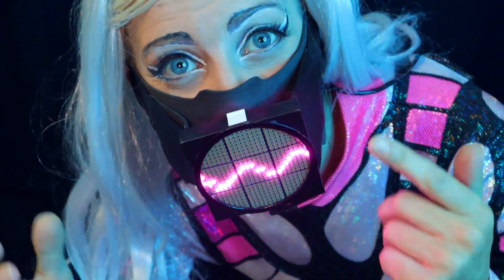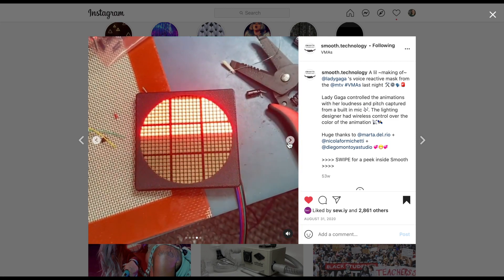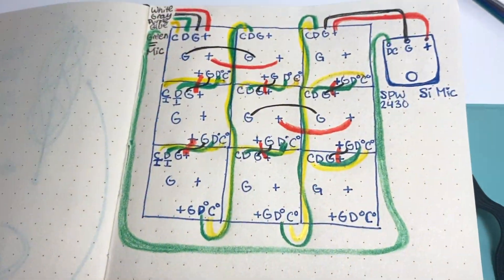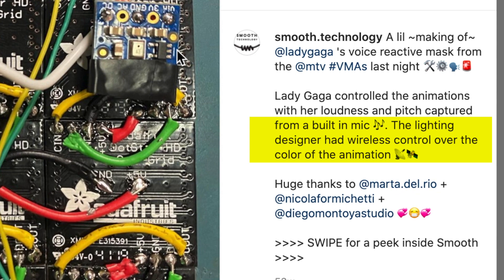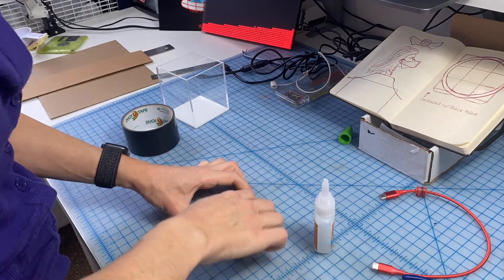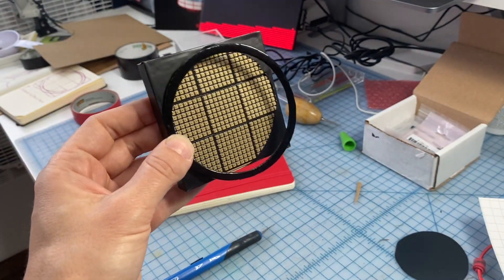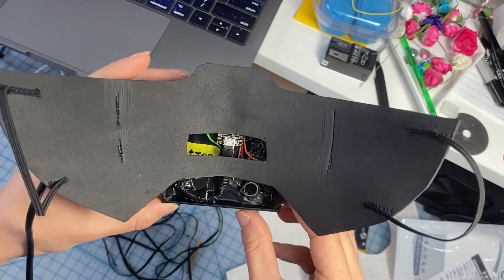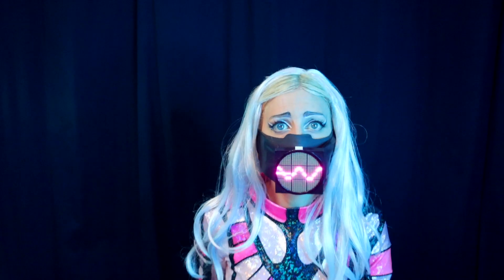Lady Gaga Cosplay: Making The LED Matrix Mask from the VMAs' Chromatica Medley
How to make Lady Gaga's sound-reactive LED Matrix Mask from the 2020 VMAs. In this build, I uncover the actual materials used in Gaga's mask and tweak the design to be a simpler version that’s more appropriate for cosplay.

To complete the costume, I also made Gaga’s bodysuit, Wig and Accessories, and a coordinating "Brain Piano" costume. :)

More Videos in this "Lady Gaga VMAs Cosplay" Series -
Making the Spandex Bodysuit: Coming Soon
Wig and Accessories: Coming Soon
Making the Brain Piano Costume: Coming Soon

Chapters -
0:00 Introduction
0:27 Overview of the LED Matrix Mask Project
0:51 Tech Used In Lady Gaga's Mask
1:17 Building and Soldering the LED Matrix of Matrices
2:10 Microcontroller Connection and Configuring the LED Display
2:30 Coding the Sine Wave Animation
3:00 Connecting the Microphone and Making the Sine Wave React to Sound
3:50 Creating the Box Around the Display
4:22 Making the Circular Window
4:45 Adding the Vinyl
5:24 Creating Cosplay Foam Sides
5:33 Adding a Reset Button for the Wearer
5:56 Making the Main Facepiece from Cosplay Foam
6:14 Preparing for the Power Cable
6:29 Ear Savers Save Ears!
6:36 First Wearable Test with Battery Power
6:50 Spandex Fabric Cover
7:07 Finishing Touches with Vinyl and Battery Pocket
7:26 Rocking Out like Lady Gaga :p

Materials -

2mm Cosplay Foam
Craft Cardboard
Assorted Vinyl